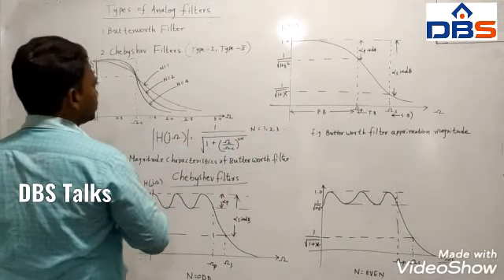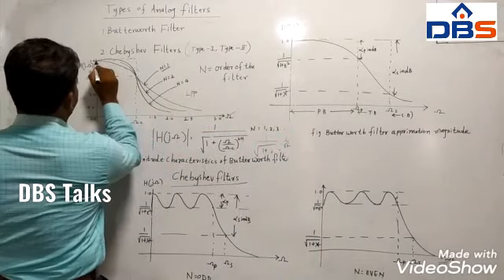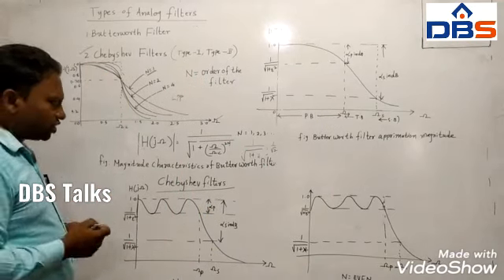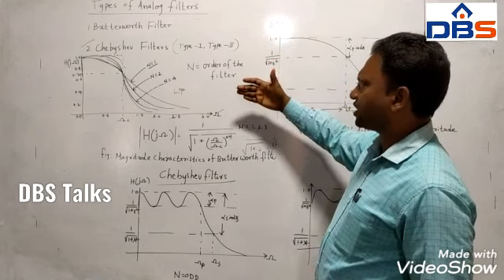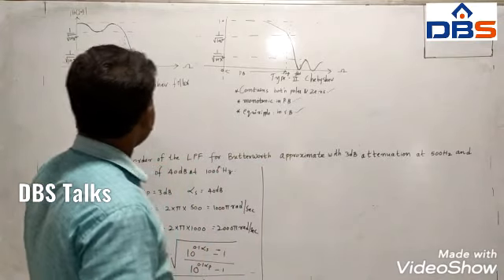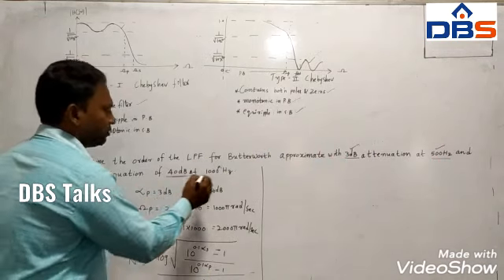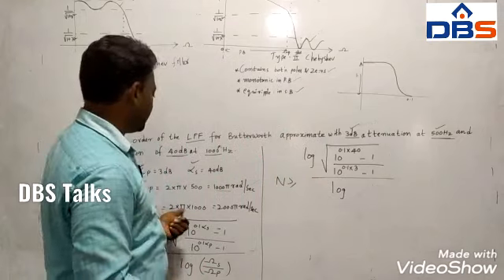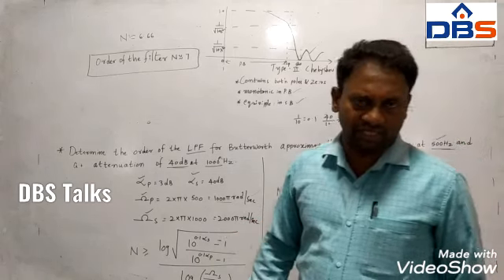Digital signal Processing, Designing of IIR AND FIR FILTERS, TYPES OF ANALOG FILTERS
In this video different types of analog filters and their characteristics are explained.

Unit-4: Designing of IIR AND FIR FILTERS.

Topic:  TYPES OF ANALOG FILTERS